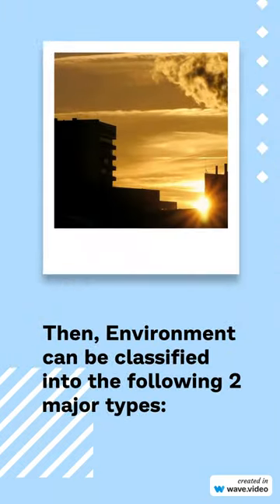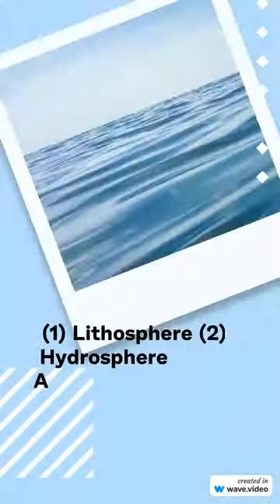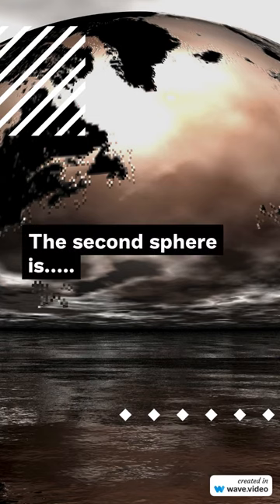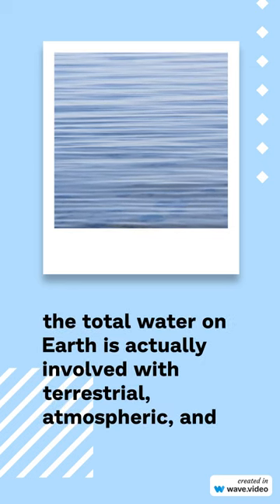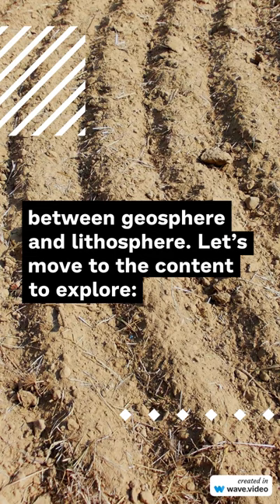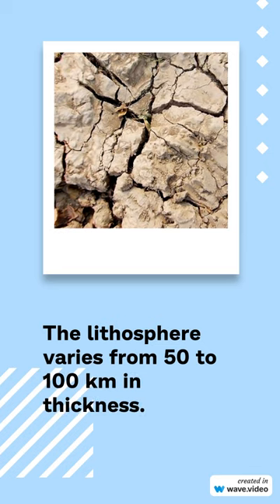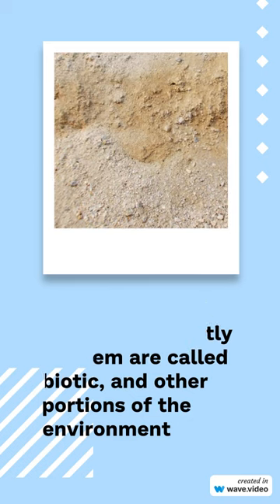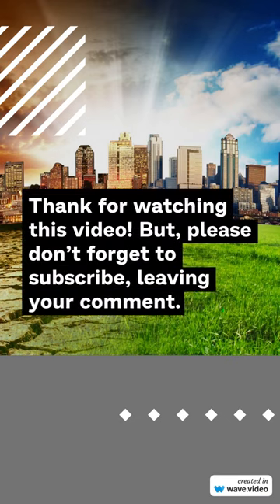What is the environment and its components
Today’s video, we're embarking on an exciting exploration of our environment. We'll be discussing what environment is, and briefly introduce different types of environments and delving deep into the four major components that make up Earth's environment. So, without further ado, let's jump to the content.